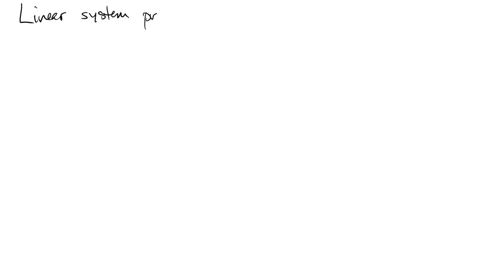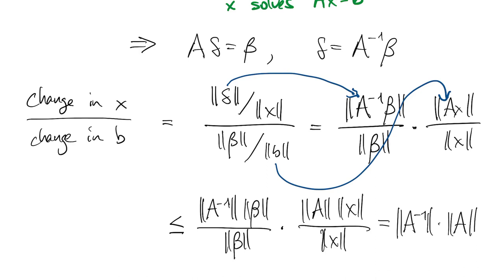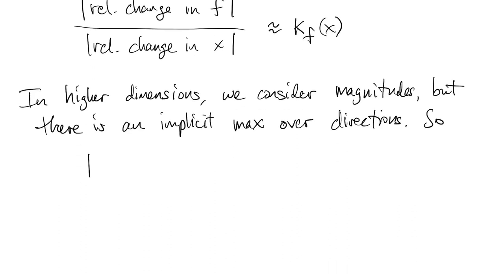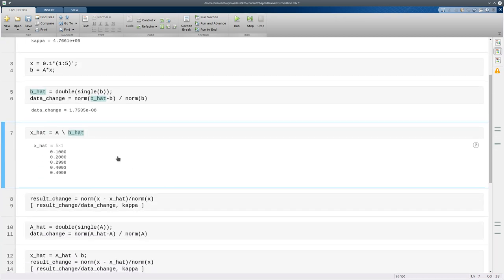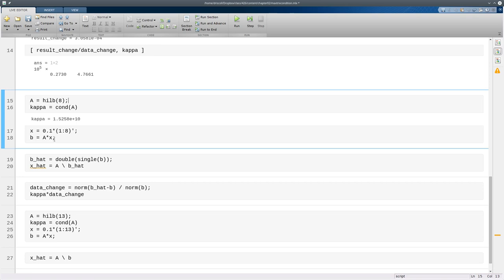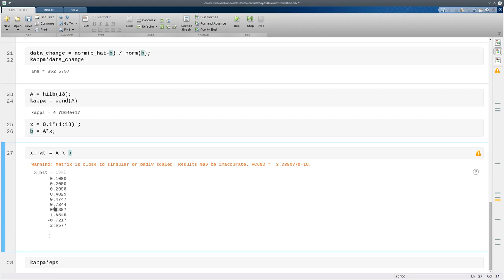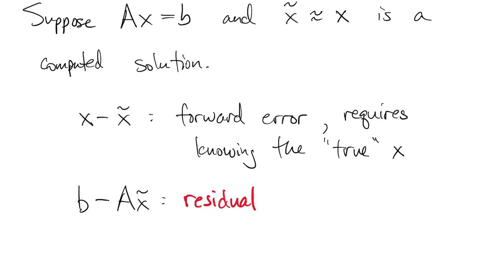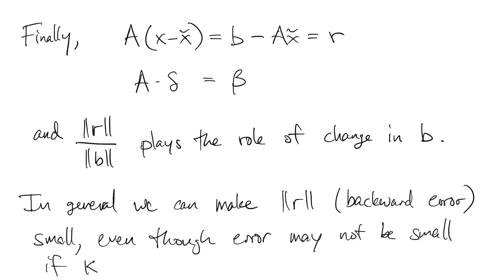FNC 2.8: Conditioning of linear systems